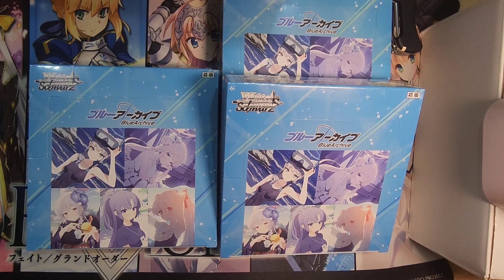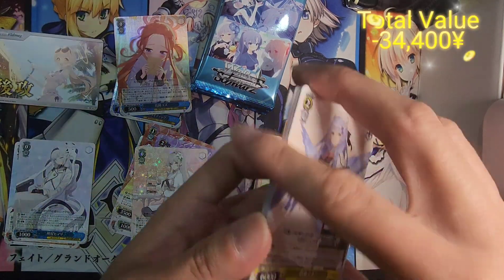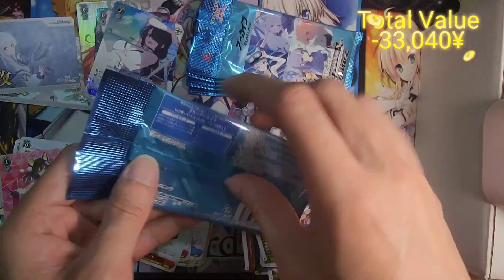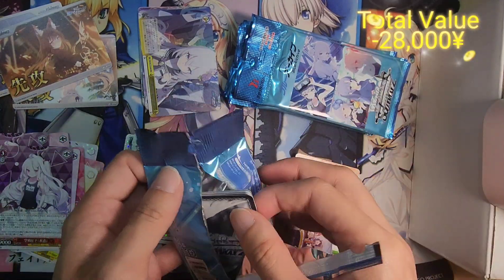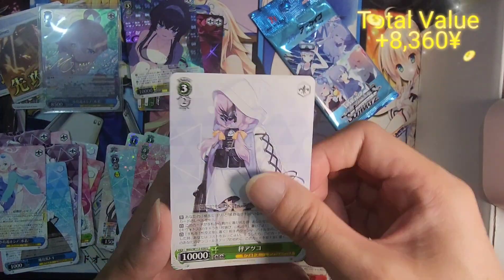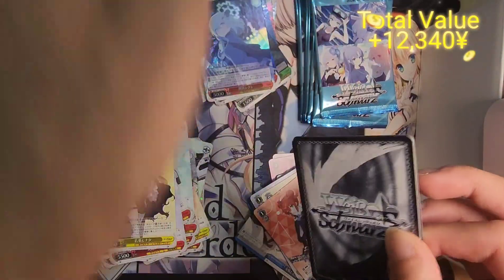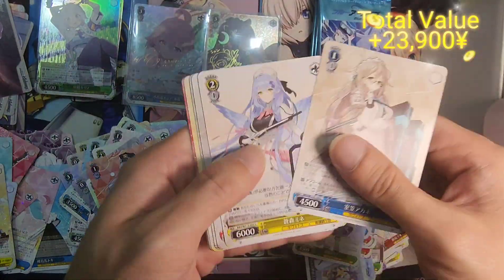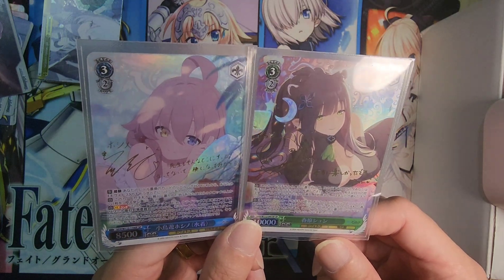[WS] Finally... Blue Archive Booster Boxes!!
It has been a long wait but we finally get to do an opening for Blue Archive Weiss Schwarz Booster Boxes.

We have 6 Booster boxes to open today!

24 Boxes with 4 SP per case.